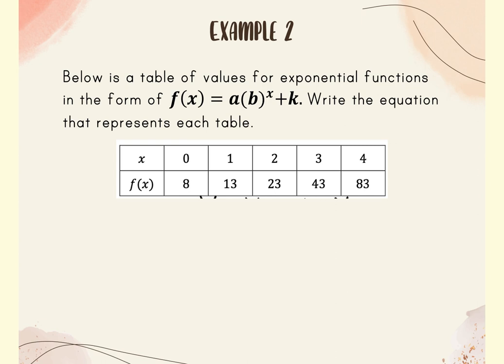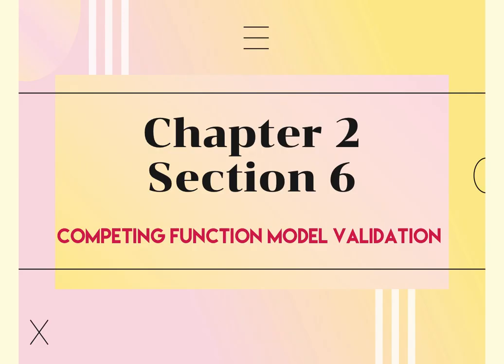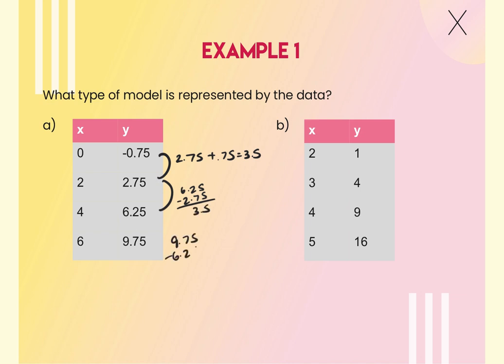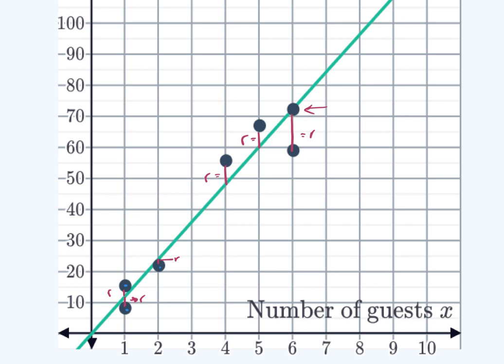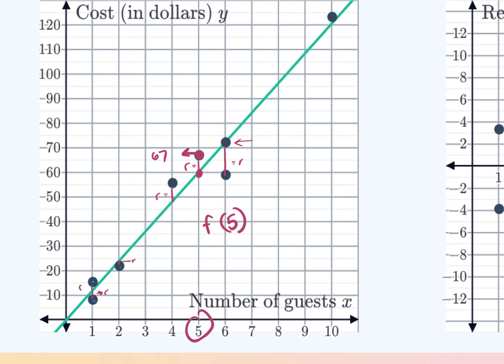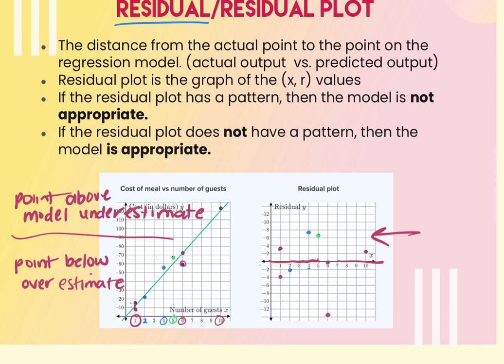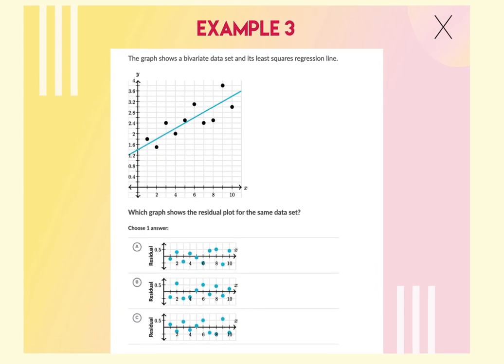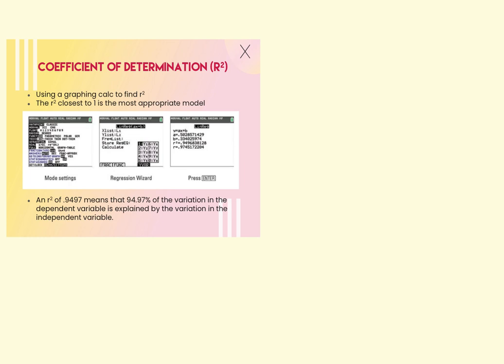11.2_APPC 2.6 Competing Function Model Validation